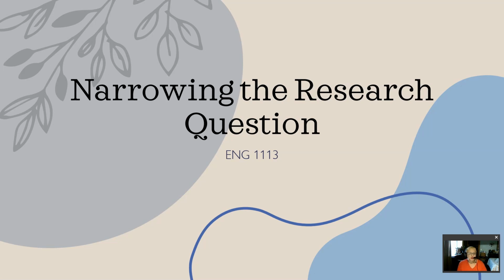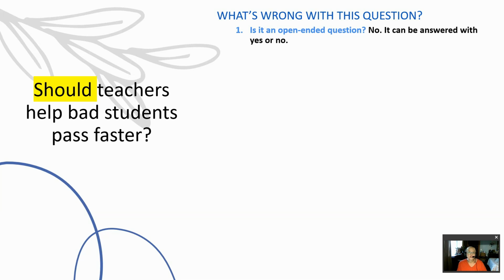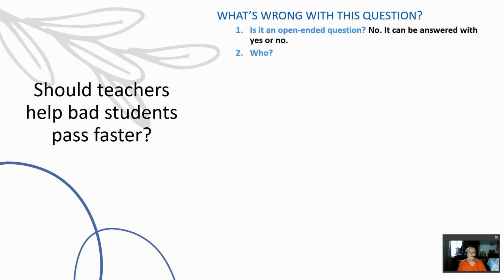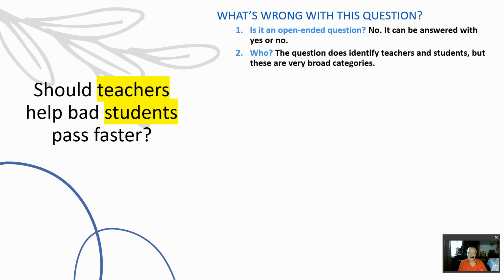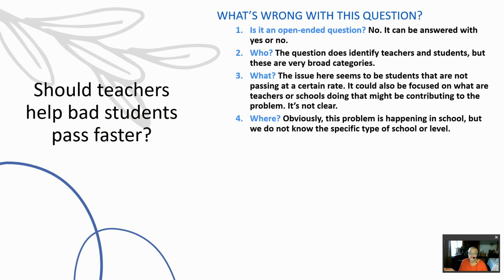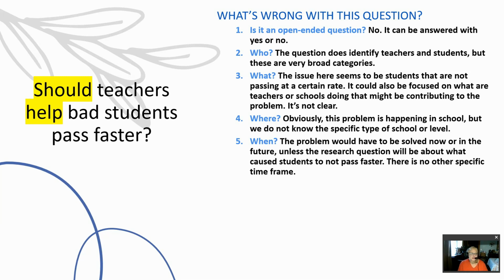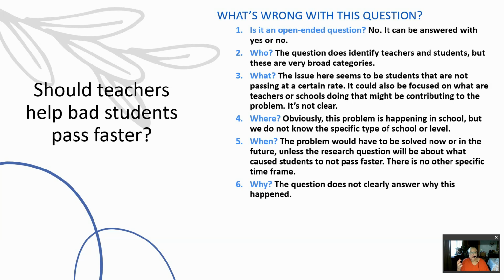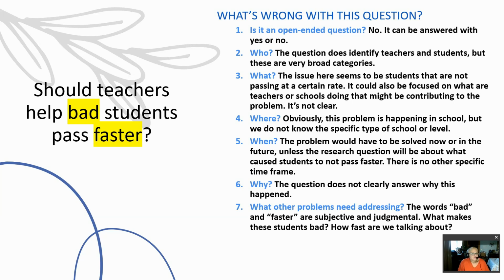Narrowing Research Questions pt 1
How to take a vague, yes/no question and transform it into a focused, open-ended research question for a short argumentative essay.